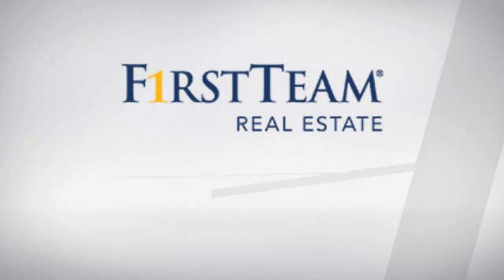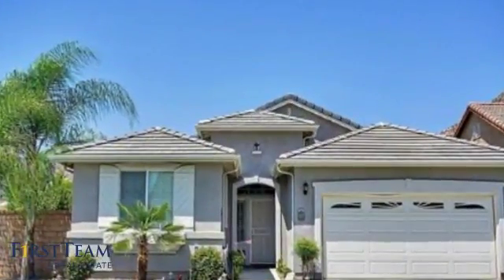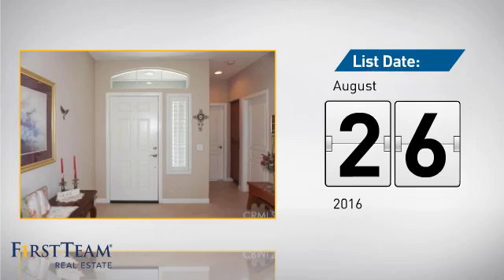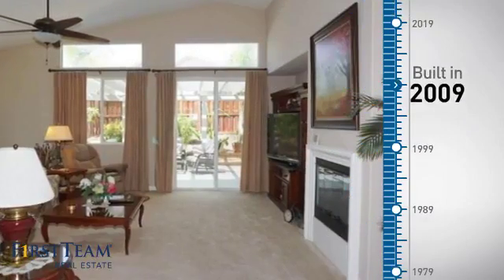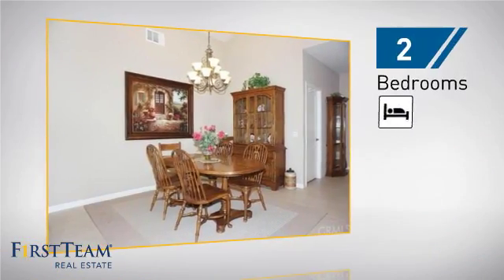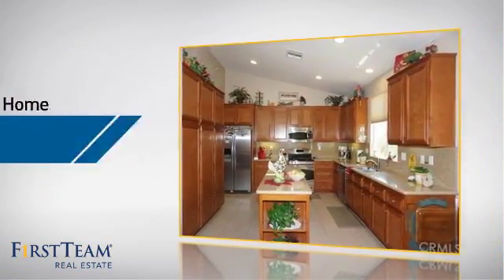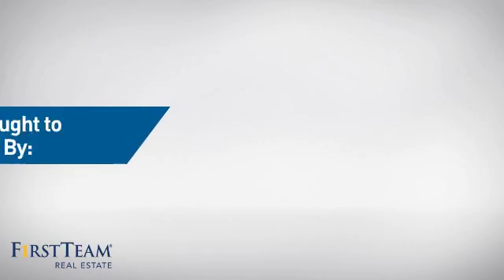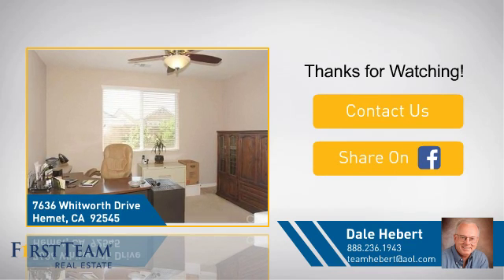7636 Whitworth Drive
Beautifully customized and upgraded home on a large private corner lot at a premier 'Over 55" gate guarded golf resort with 24 hour security. Tile floors throughout the entry, dining room, kitchen, baths and laundry. Custom paint throughout.  The grand entry leads to a huge great room with a fireplace, ceiling fan and sliders to the covered patio and oversized side yard. There is a big office/den with double door entry and ceiling fan convertible to a 3rd bedroom. The extraordinary gourmet kitchen features granite countertops, stainless steel appliances, long island and large pantry. Elegant master bedroom with ceiling fan, walk-in closet plus a wall closet. The master bath has two vanities, a make-up counter, separate tub and shower. Generous sized guest bedroom with a ceiling fan and adjacent full bath. Laundry room with sink and cabinets galore. Fabulous rear and extra widw side yards. Low maintenance gardens and an exceptional variety of multiple palm and fruit trees. Low HOA dues. No Mello-Roos. Incredible community amenities including a full service restaurant, auditorium, movie theatre, billiards, library, computer center, craft room, hair salon, state-of-the-art fitness center, BBQ area, pool, spa, tennis, pickle ball and much, much more.